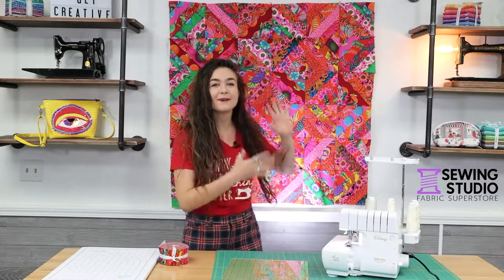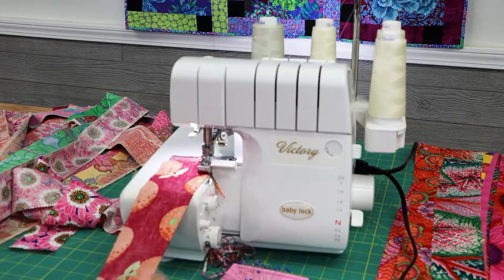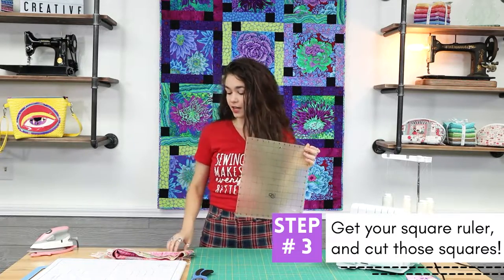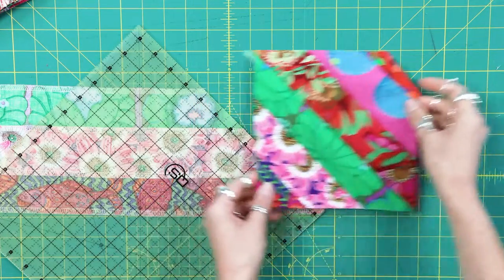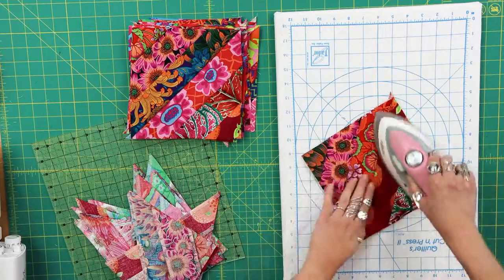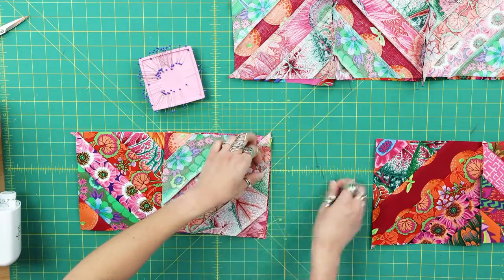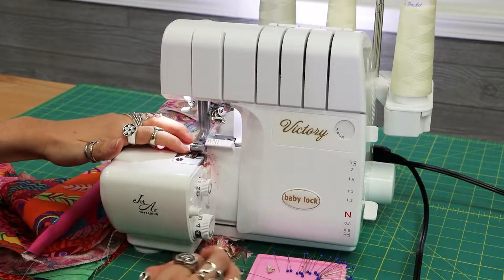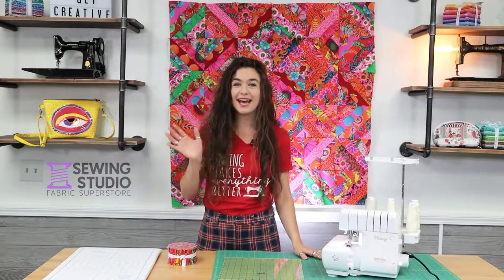How To Make A Strip Quilt On Your Serger!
In this video, Gabriela shows you how to make a strip quilt using the tube method, one jelly roll, and a BabyLock serger! Quilting doesn't have to be tedious AND it can be done on your serger! The tube method is super easy, and sewing with your BabyLock serger makes this quilt top come together FAST in ONLY 5 STEPS!